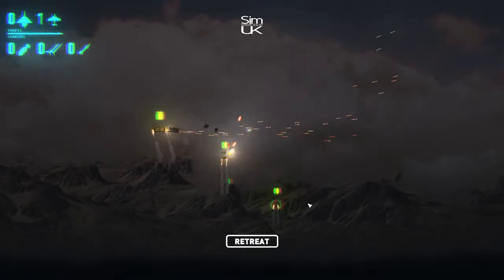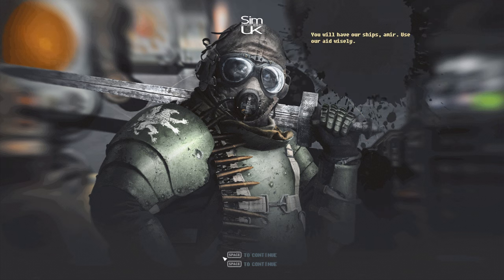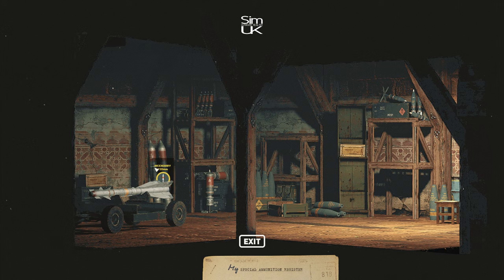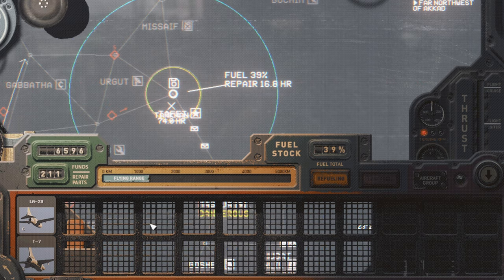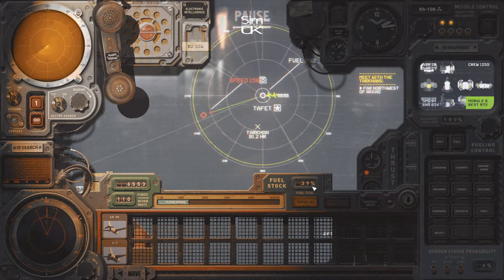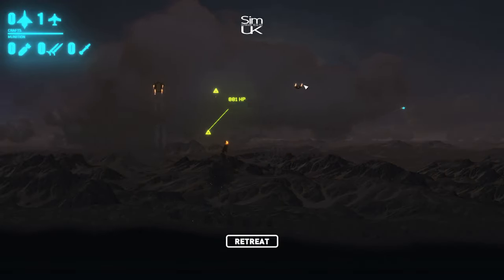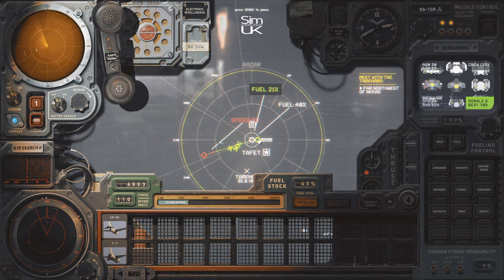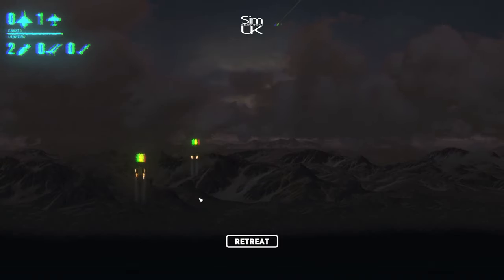HighFleet How to Use Aircraft Carriers & Airplanes part 1 | 1 minute tuts HighFleet Tutorial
149 Views - Feb 15, 2024

70% . 35.4K/50K

. 30% 3/10

Welcome to 𝐒𝐢𝐦 𝐔𝐊 𝐑𝐄𝐕𝐈𝐄𝐖𝐒 HighFleet Tutorial.